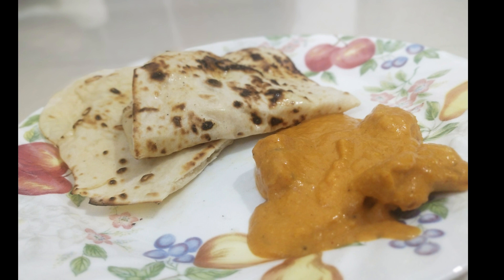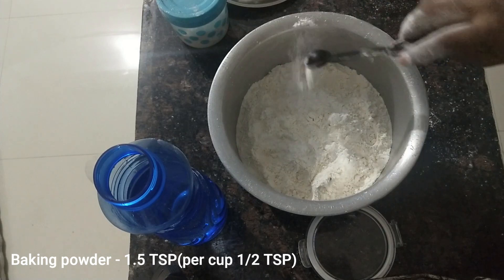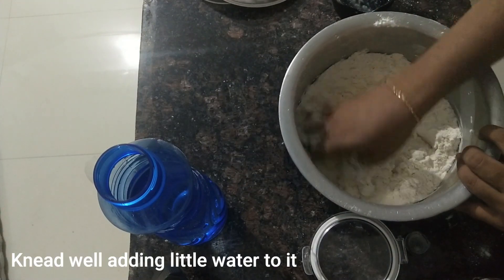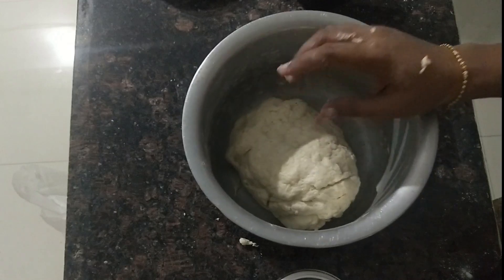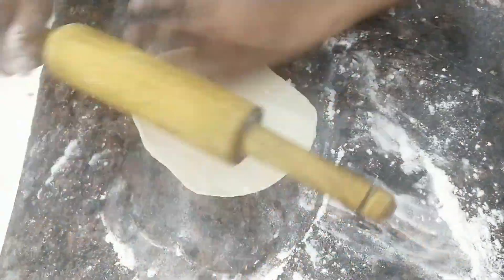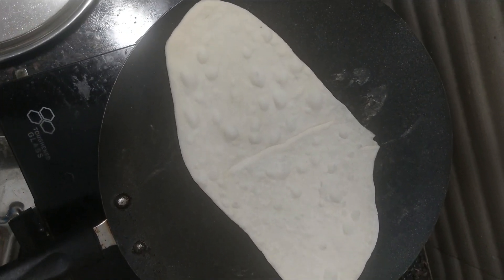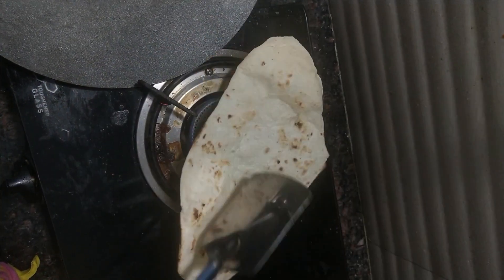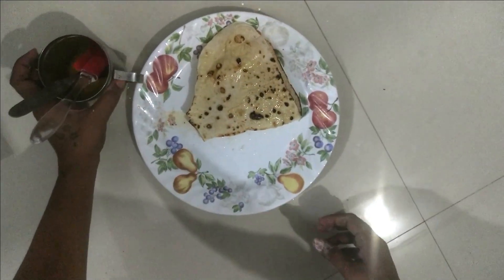Butter naan||బట్టర్ నాన్ ఇలా చేస్తే హోటల్ లో తినట్టే వస్తాయి. ట్రై చేసి చుడండి. సులువైన పద్ధతి లో